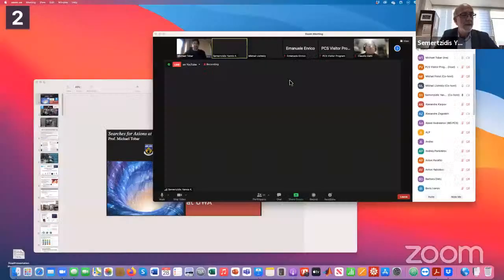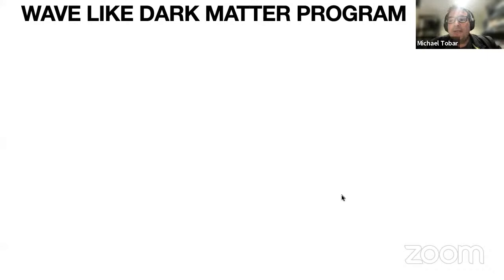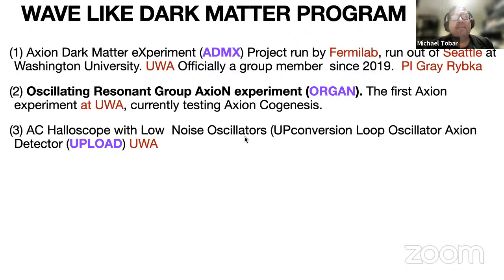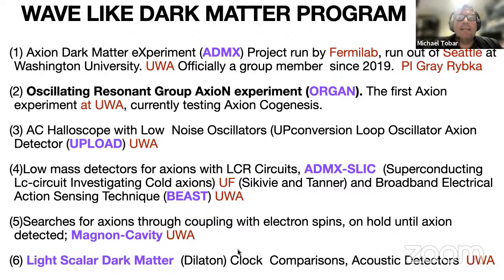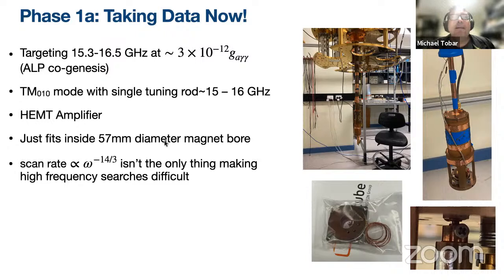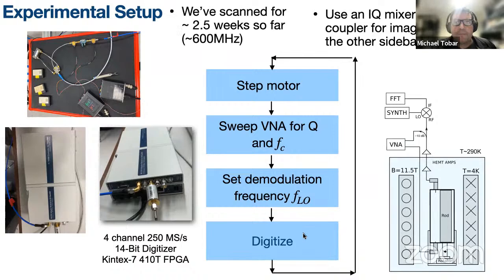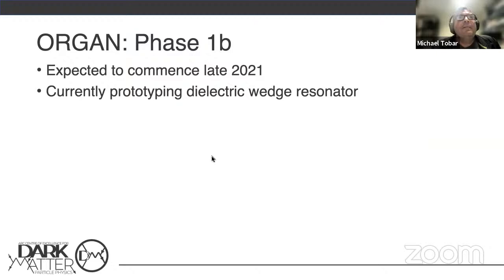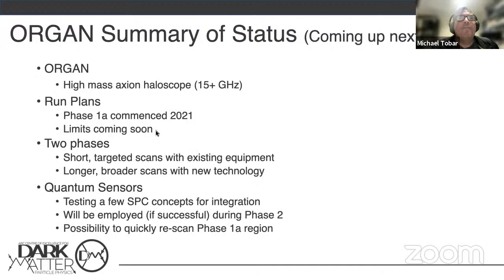Michael Tobar: Searches for Axions at the University of Western Australia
Title: Searches for Axions at the University of Western Australia

Abstract: We are undertaking a range of experiments that search for axions over a variety of mass ranges, which will be discussed in this presentation.

1) The ORGAN Experiment is a high mass, (Sikivie-style) axion haloscope. The experiment has began its first phase of operation, and is anticipated to run for 7 years, (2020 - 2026), as funded by the Australian Research Council, continuing the work which has already been done with the ORGAN pathfinding project. The ORGAN axion mass range of interest is 60-200 μeV, corresponding to roughly 15-50 GHz in photon frequency. To overcome the significant technical challenges associated with operating a traditional resonant cavity haloscope, we pursue four avenues of research and development. Firstly, we consider novel resonator designs based on higher order modes in resonant cavities and dielectric materials, to increase form factors and volumes at high frequency. Secondly, we investigate novel schemes for combining multiple resonators, such as cross- correlation, to increase effective detector volume. Thirdly, we consider high critical field superconducting coatings to increase quality factors of resonators. Finally, we propose to implement promising single photon counting technologies, and/or sub-quantum limited linear amplification. The experiment will consist of 2 phases, each broken down into stages. Phase 1 will consist of two targeted scans at 15 - 16 GHz and 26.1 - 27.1 GHz, whereas Phase 2 will consist of the entire 15-50 GHz region, broken down into 5 GHz stages.

2) The UPLOAD experiment is a low-mass AC axion haloscope, which targets axions below 1 μeV (240 MHz). The technique exploits the axion-photon coupling between two photonic resonator-oscillators excited in a single cavity, allowing low-mass axions to be upconverted to microwave frequencies, acting as a source of frequency modulation on the microwave carriers. Already published first results, detailed the use of table-top unstabilised oscillators, and placed axion exclusion limits between 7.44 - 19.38 neV, excluding a minimal coupling strength above 3 ×10^{−3} 1/GeV, and between 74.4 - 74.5 μeV. The second version of the experiment is underway, which for the first time uses stabilised oscillators, and improve on this limits by more than three orders of magnitude. These results will be presented, along with the comparison to using the same system to detect the power of created photons proposed by others.

3) We will show how Poynting vector analysis can be used to determine the sensitivity of experiments 1) and 2) above. Then we will show how the Minkowski and Abraham Poynting vector controversy can be applied to axion electrodynamics and discuss the consequences.